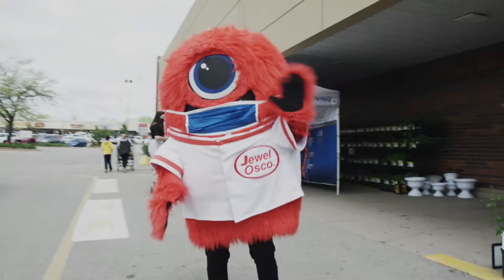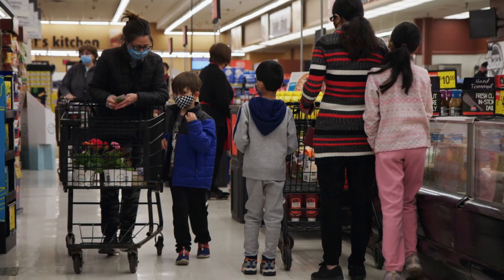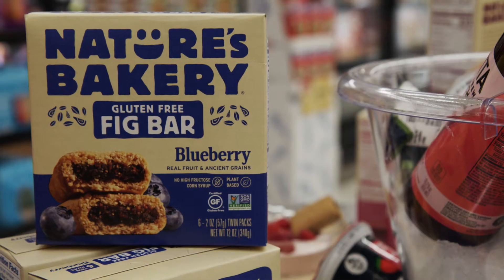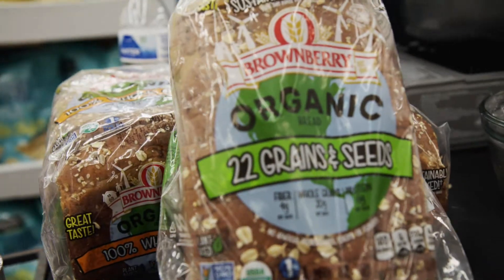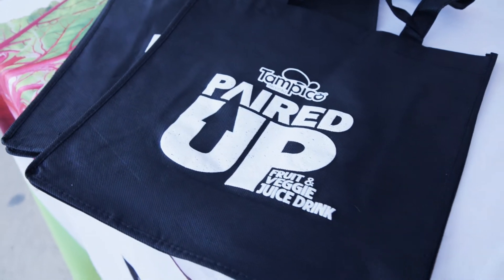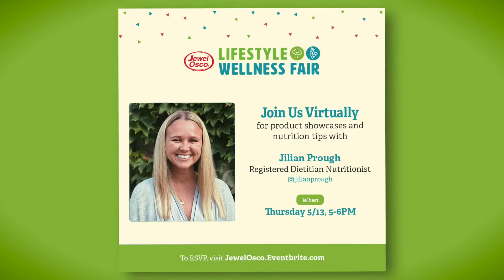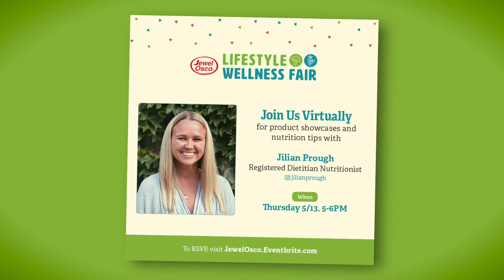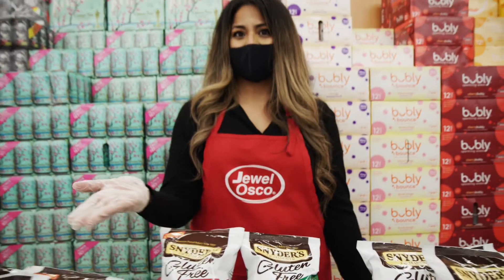Lifestyle & Wellness with Jewel-Osco - Short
Our Lifestyle & Wellness program included a virtual and in-store events to showcase products that fit in the gluten-free, allergen-free and organic lifestyles! Chicago-based registered dietitian Michele Fumagalli and Jilian Prough joined us to answer nutrition-related questions that shoppers had, plus shoppers were able to receive in-store savings and enjoy giveaways!